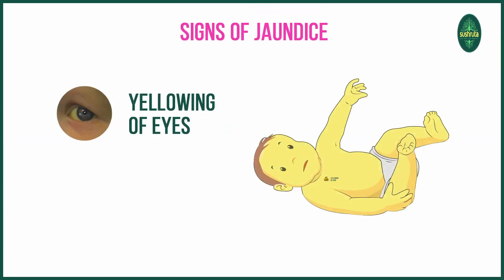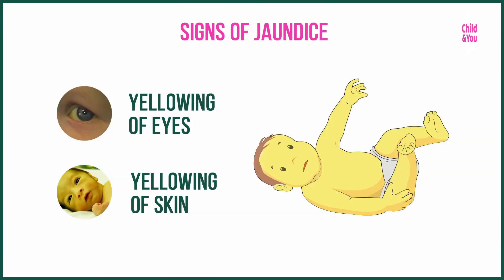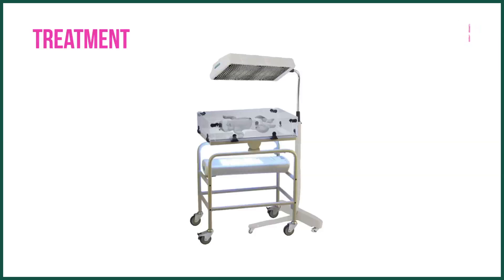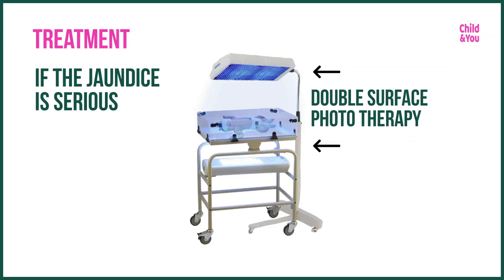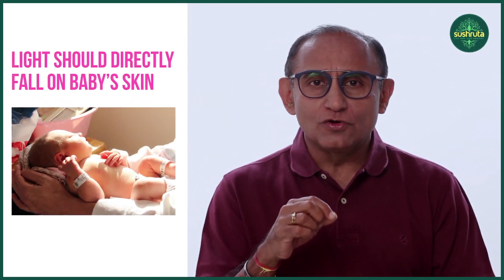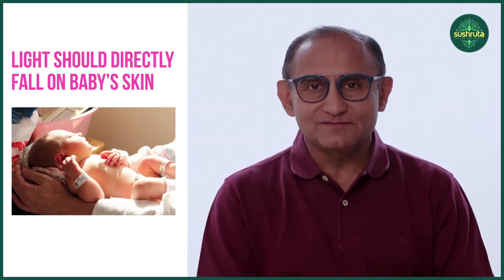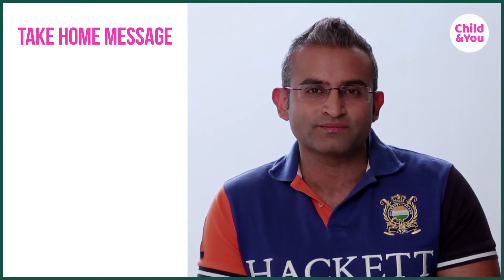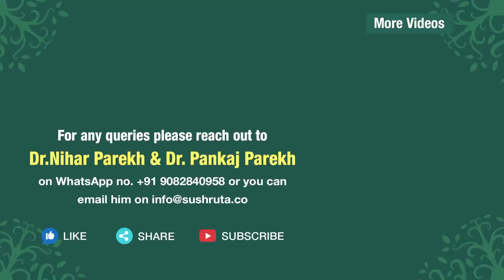Why is Jaundice so common in a newborn? Newborn Jaundice | Dr Nihar and Dr Pankaj Parekh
Jaundice in a newborn is the yellowing of a baby’s skin and eyes. Infant jaundice is very common, so what causes jaundice in newborns? And how can you get rid of jaundice in a newborn?  What are the various jaundice symptoms found in a newborn?
All these questions have been answered in this episode.

Follow Dr Nihar and Dr Pankaj Parekh on their Facebook and Youtube channel Child and You for more such information.